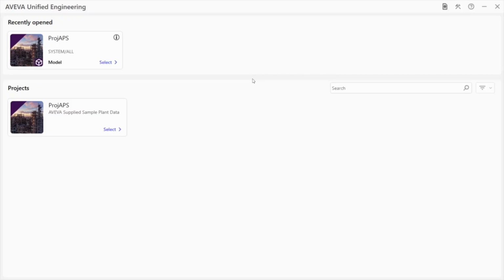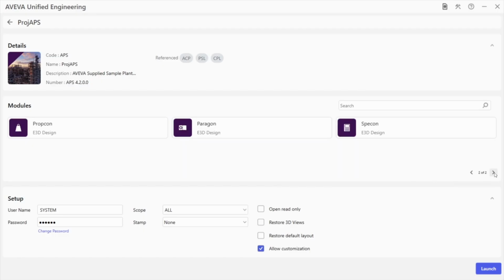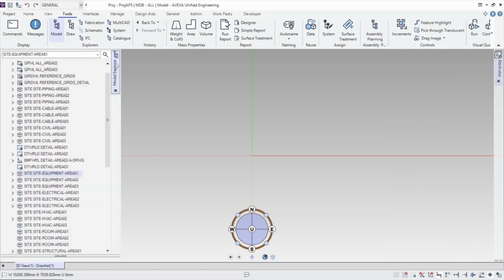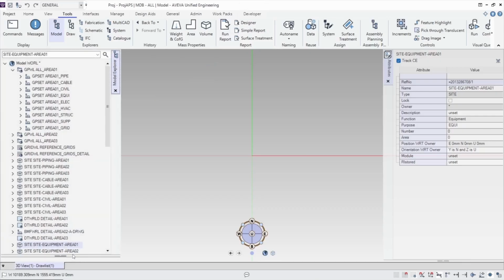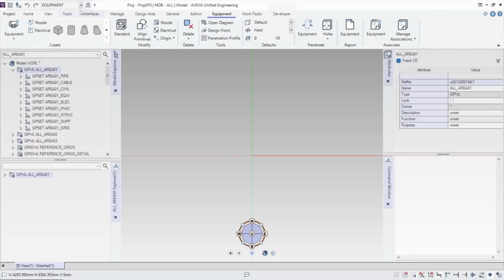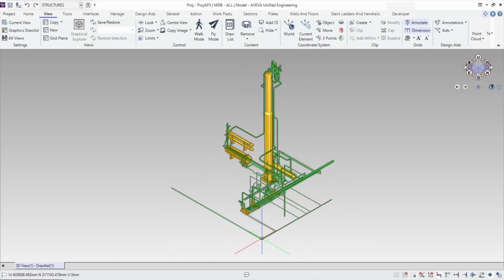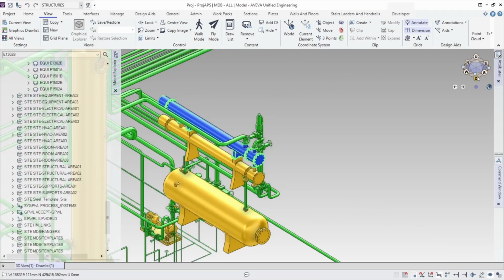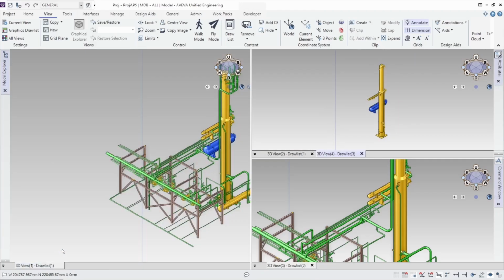Unified Engineering 3D ( E3D 4.0) - Foundation : Intro, Login & Interface Basics ( Path 1 )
Welcome to our E3D 4.0 Essential Course .
In this session, we’ll introduce the E3D Design in Unified Engineering environment, covering the essentials to get started:

- Logging in and selecting projects & scopes
- Exploring the interface layout (toolbars, ribbons, and forms)
- Customizing the workspace to fit your needs
- Basic navigation using the Model Explorer, Power Wheel, and Power Compass
- Managing multiple 3D views

This foundation sets the stage for the next steps in Unified Engineering, where we’ll move into hands-on modeling and drawing.

About TDS Engr Solutions

TDS Engr Solutions Pte Ltd is a Singapore-based Engineering IT services and solutions provider.
We specialize in:
AVEVA Unified Engineering (E3D 4.0) training, customization and development
CAD and BIM solutions
Custom software tools and plugins to enhance engineering workflows